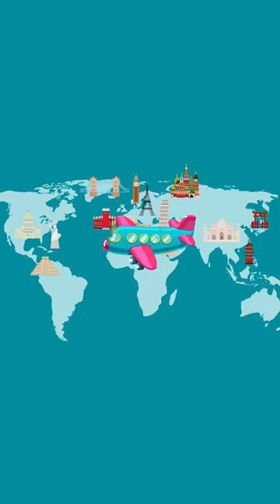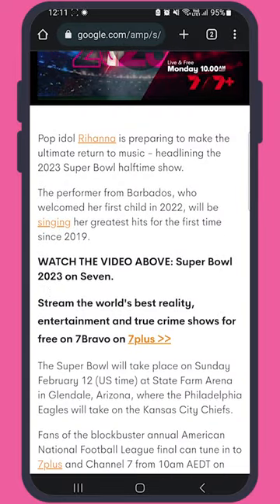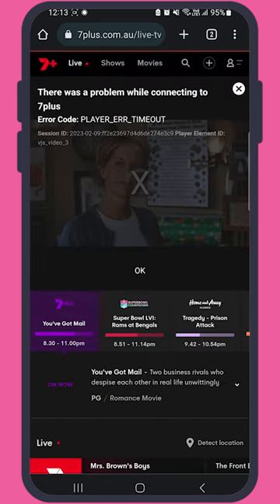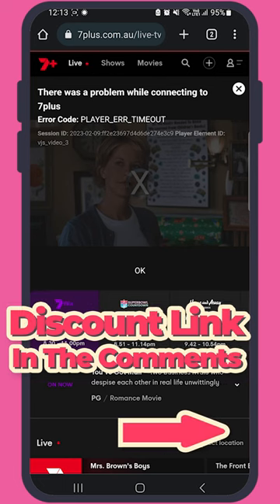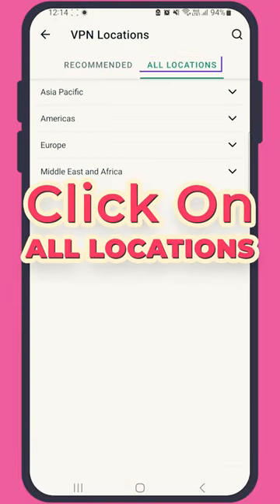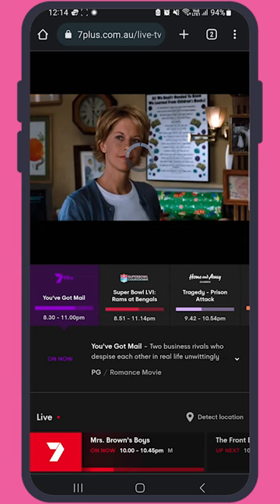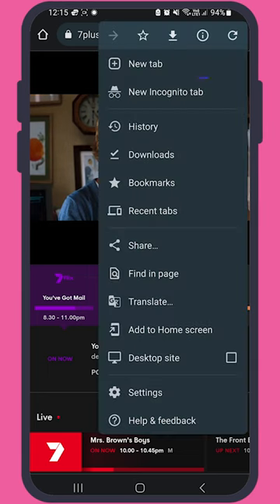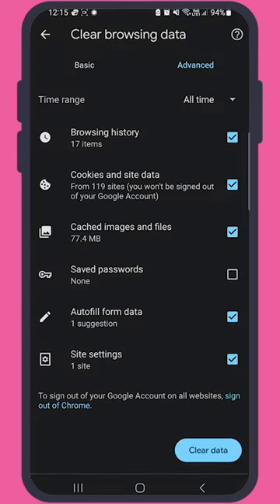How To Watch Super Bowl from Anywhere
In this video we will show you how to watch the Super Bowl 2024 without cable from anywhere in the world! Whether you're on your phone or PC/Mac, you'll be able to stream the big game with ease.

Discover two methods for streaming the Super Bowl, including using the Australian Channel 7 website and a refundable streaming option like Fubo TV. Learn how to access these options from anywhere in the world with the help of a VPN. We recommend using ExpressVPN, which offers the best option for us, with a link for a discount in the description.

Don't miss a moment of the Super Bowl action, no matter where you are. Follow our simple steps for seamless streaming, and get ready for the big game!